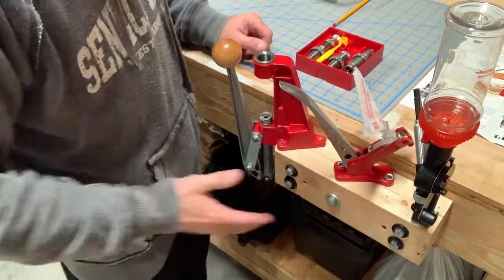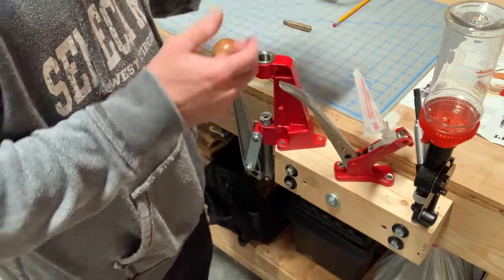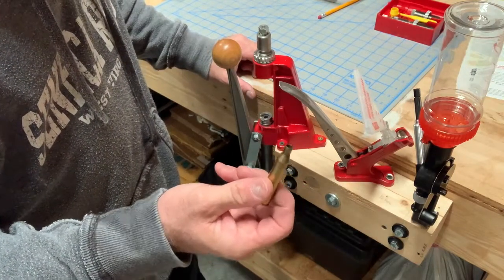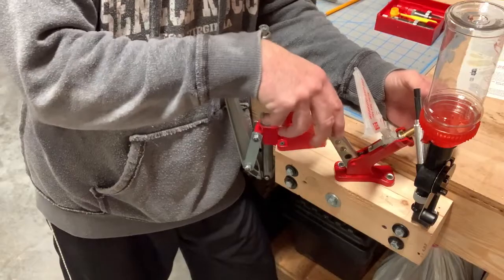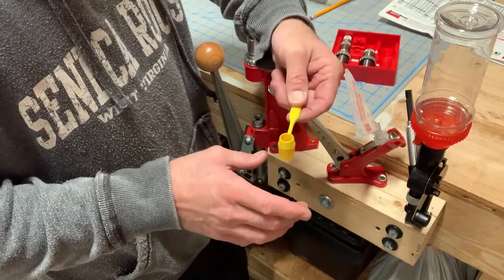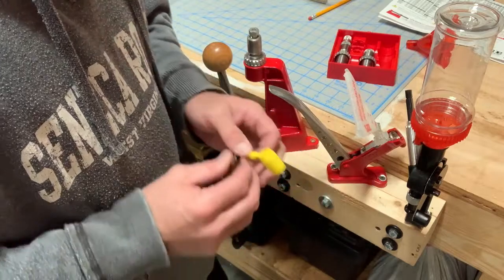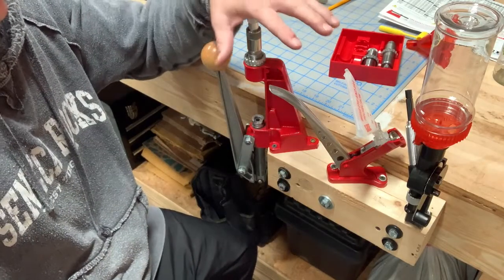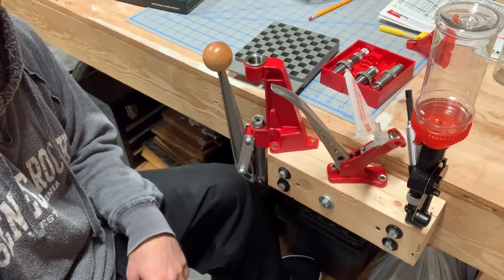Reloading basics with Lee Press and Dies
A general overview on the basics of reloading with Lee reloading tools.
Priming tool
Powder Measurer
Threaded insert Kit to mount station to the bench
I used  3/8" Inserts for this set up.